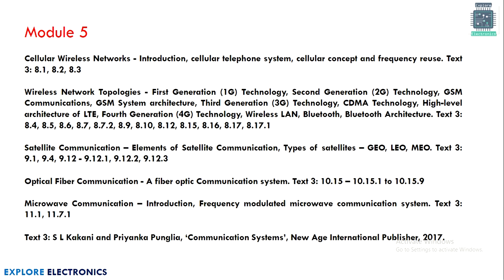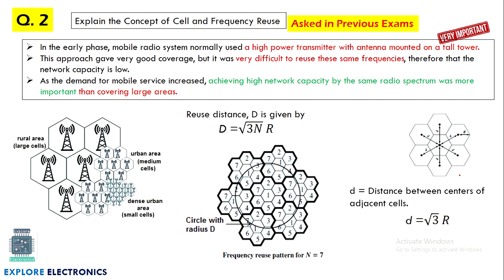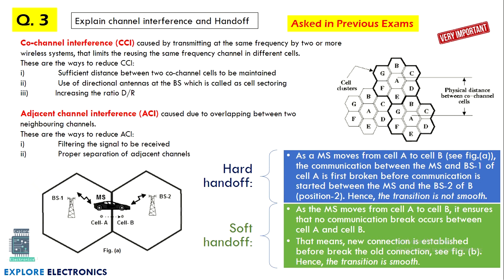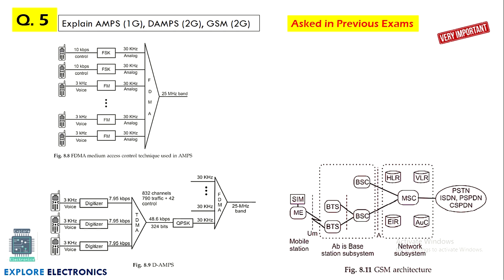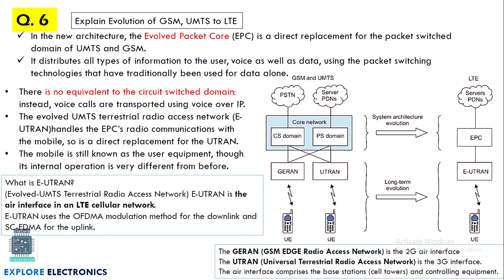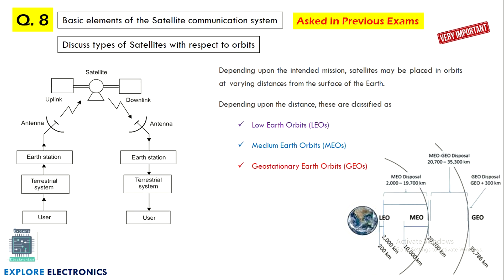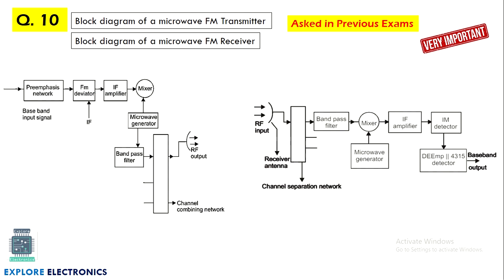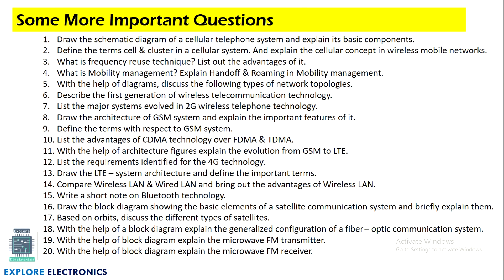Module 5 Overview | Important Questions for Exam | Basic Electronics and communication VTU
very important topics and questions from Module 4 are discussed which appeared in previous exams.

BECE 21ELN14/24 |  first year syllabus | basic electronics engineering lectures:
______________________Contents_______________________________
0:00 Introduction
0:13